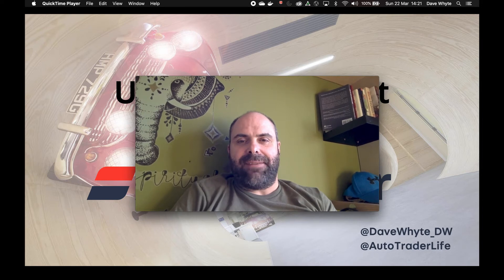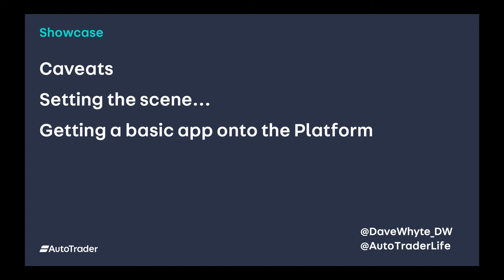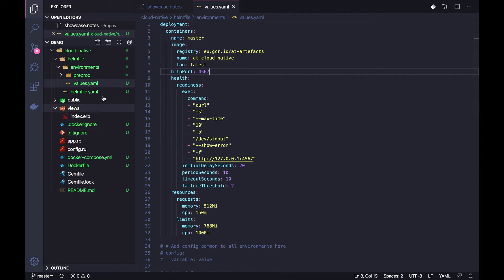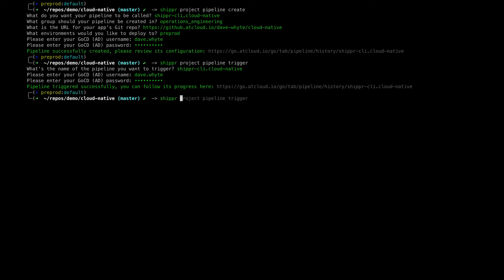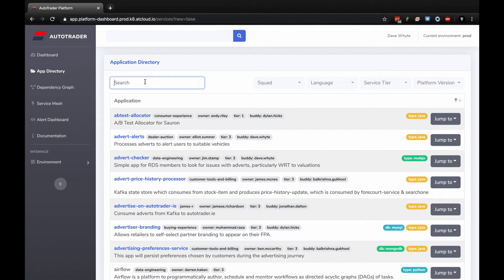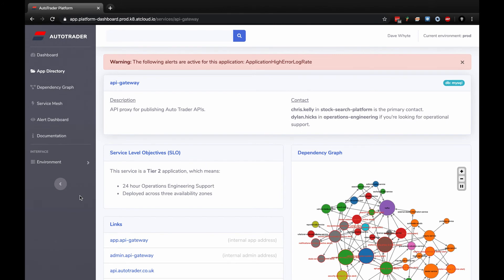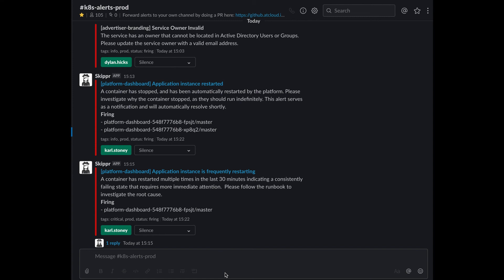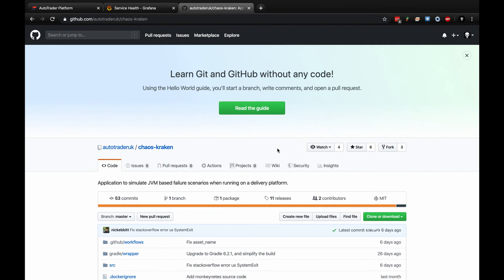Under the bonnet at Auto Trader - Dave Whyte (AutoTrader)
Auto Trader are on a journey moving from two on-prem data centres to 100% Public Cloud. The new Delivery Platform has been built out using Google Kubernetes Engine and Istio Service Mesh.

They have made good progress so far and have migrated around 80% of their applications, the target is to compete the migration by the end of the year.

It has helped with getting ideas up and running quickly without any operational blockers, has increased visibility tenfold, increased organisational agility and effectively secured their production environment without sacrificing developer productivity.

The new platform has been a game changer around incident management! It is now really easy to spot issues, identify the source of the issue and the blast radius which is essential when managing an environment of microservices.

Release velocity has gone from 15,000 releases (in the production environment) last financial year to over 34,000 this year.

Dave Whyte will walk you through a high-level look under the bonnet at the inner workings. This will include going through the life cycle of getting a basic application onto the platform, including utilising an in-house tool called Shippr-cli to assist with getting the relevant Docker and Yaml files, creating a CI/CD pipeline and pushing out a release to build the app on the platform.

He will then showcase some of the DevOps tooling which includes an Application Directory, Dependency Graph, Tracing and Service Mesh Dashboards and ‘Skippr’ alerts that are fired into Slack.

Takeaways:

•        An insight into how a company operationally supports a platform with 350+ micro services
•        Think about simplifying the process around the creation of Docker and Yaml files etc
•        Insight into how to build out a microservice App Directory
•        How to handle microservice to microservice network policies in code
•        Learn about Chaos Kraken